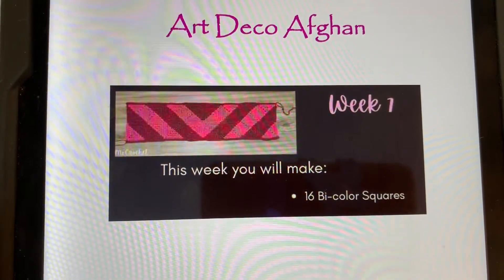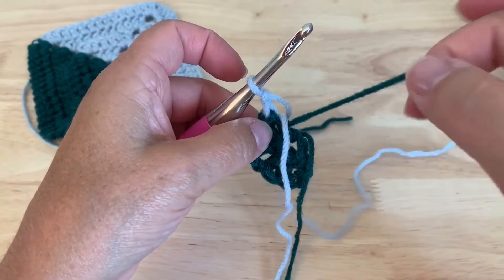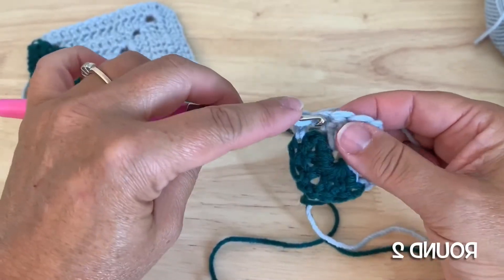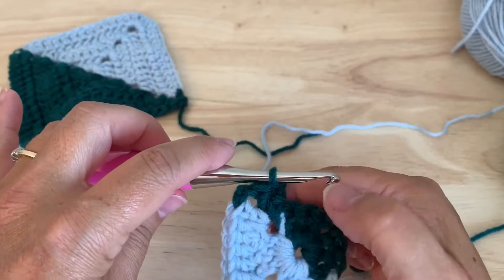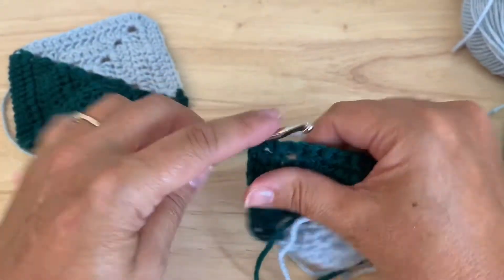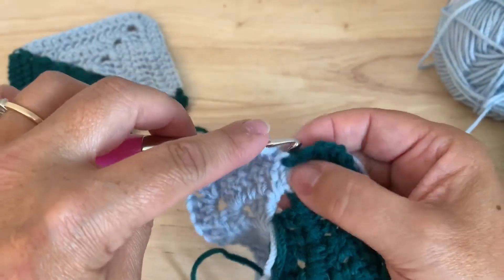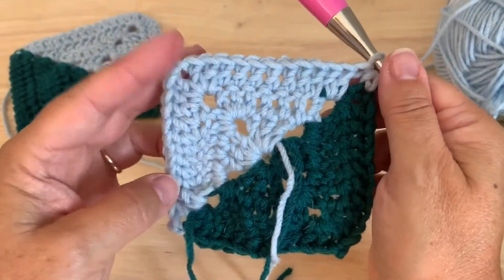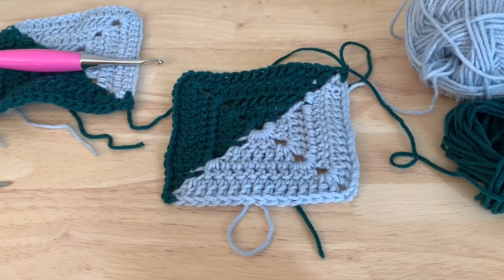Art Deco CAL week 7 left handed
Designed by Melinda Miller of MoCrochet

Video made by permission
Cascade Yarn Anthem used